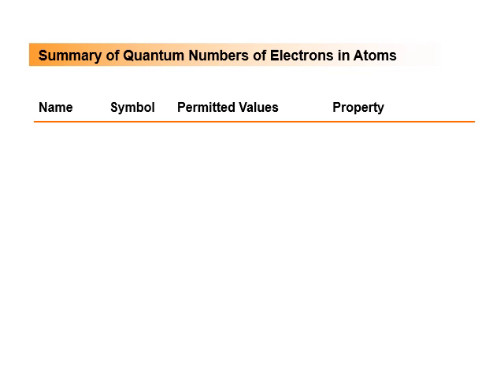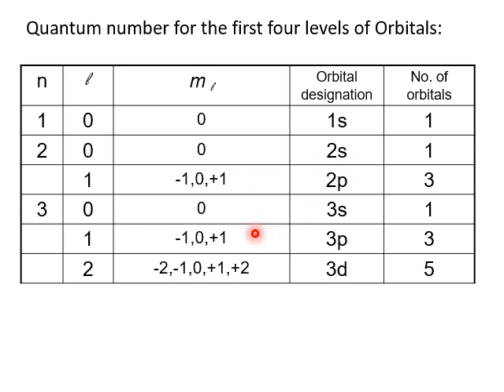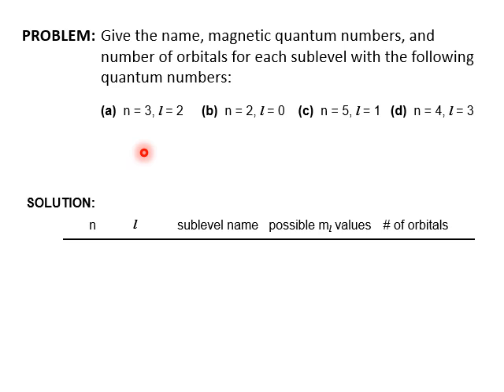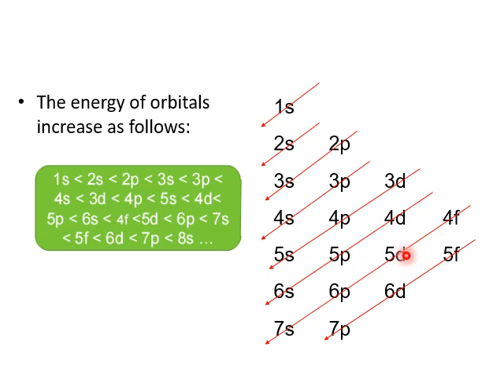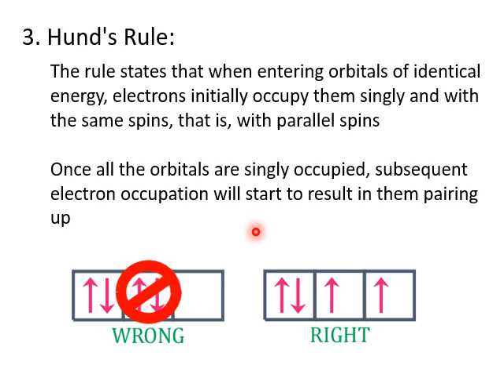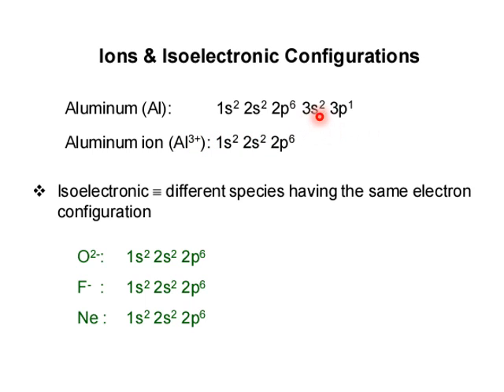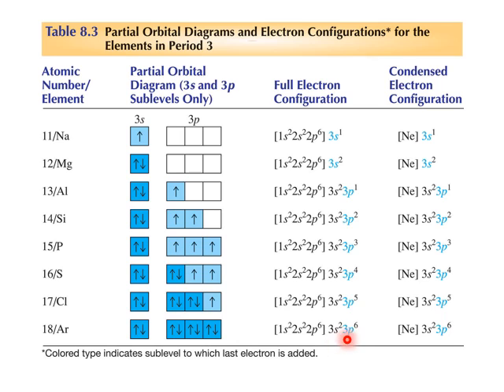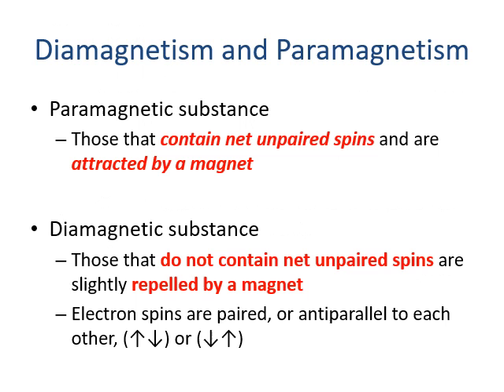Chapter 3 Atomic strcuture video 2